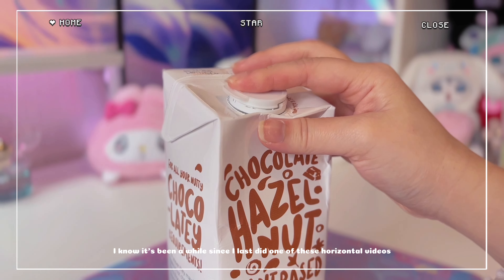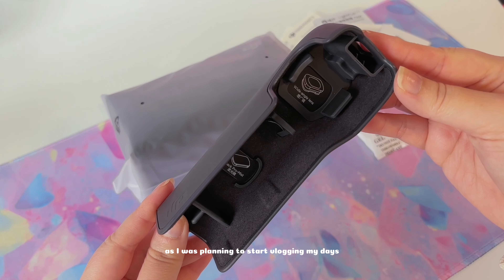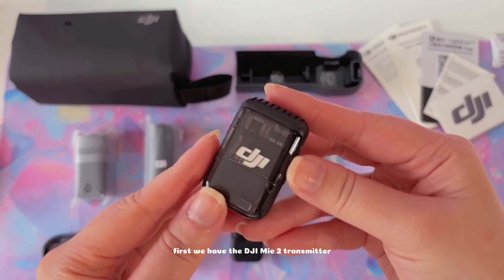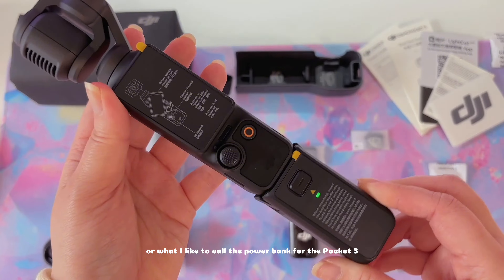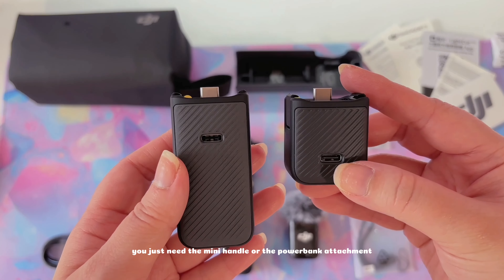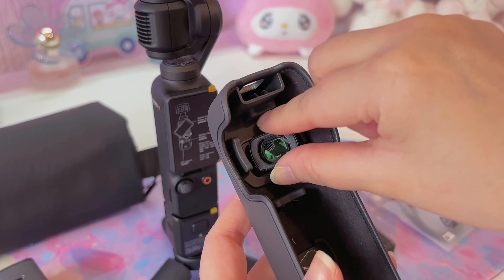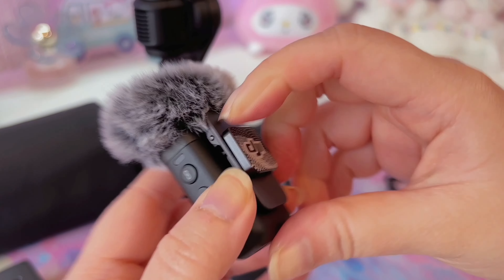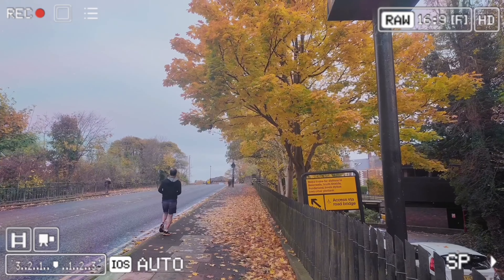DJI Osmo Pocket 3 | Vlogging as an introverted content creator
Vlogging as an Introverted Content Creator with the DJI Osmo Pocket 3: A Perfect Match

Vlogging can be a daunting prospect, especially for introverts. ⭐️ The idea of putting yourself out there, sharing your thoughts and experiences with the world can be overwhelming. However, vlogging can also be a rewarding way to express yourself and connect with others.

I've been looking for a compact, high-quality camera that wasn't too obvious that I was filming myself ☁️

The Osmo Pocket 3's compact size makes it easy to carry around, even when you're not actively vlogging.  🫶🏻 This can help alleviate feelings of anxiety or self-consciousness that introverted individuals might experience when filming in public.

Also, Pocket 3's ease of use allows you to focus more on the content of your vlog rather than worrying about technical aspects. This can be especially helpful for introverted creators who may find it challenging to maintain eye contact with the camera.

Content found during: 2:07 - 3:41

Perfect Weekend
Zirui Wang
Content found during: 0:20 - 2:05

Keywords 💖 DJI Osmo Pocket 3, vlogging camera, pocket-sized camera, camera review, tech review, gadget review, unboxing, first impressions, aesthetic vlog, content creation, video production